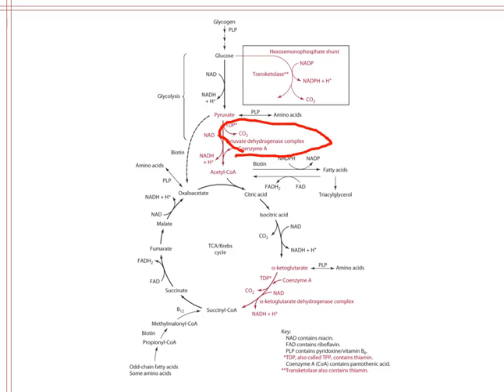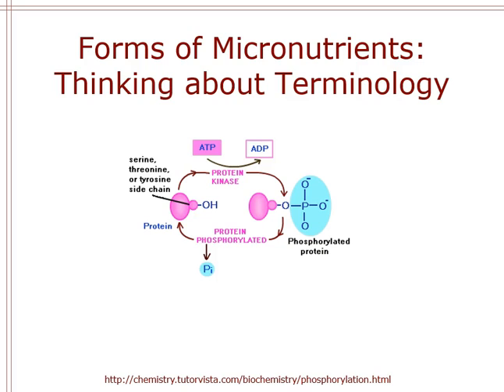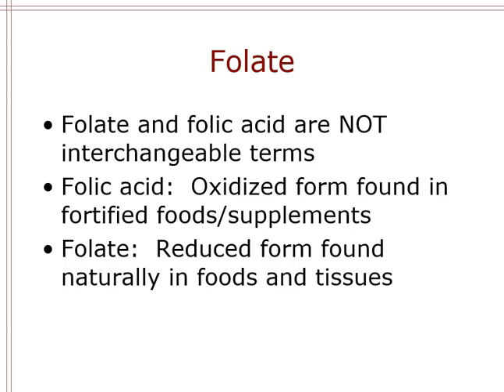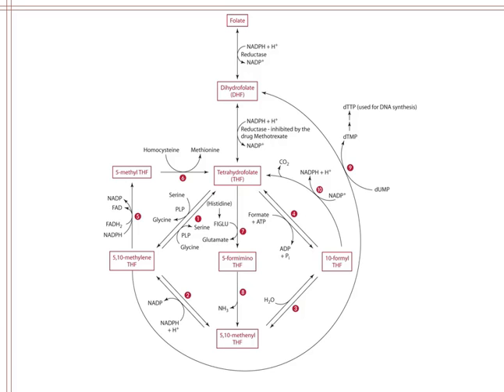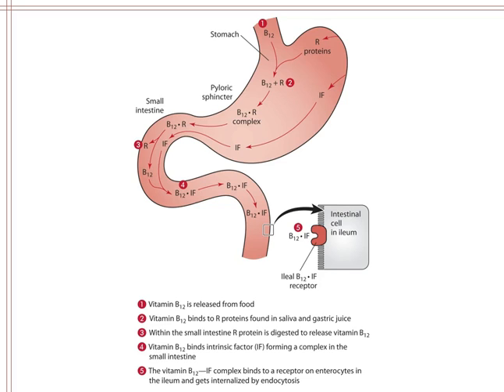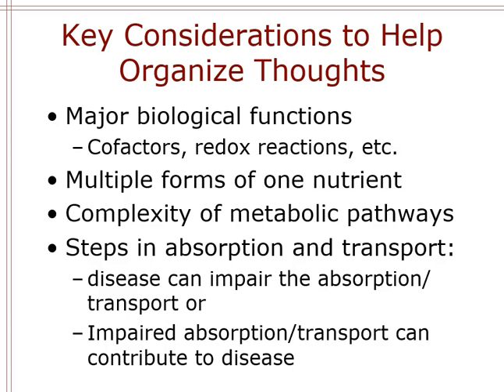DN A475 Water soluble vitamins part 2